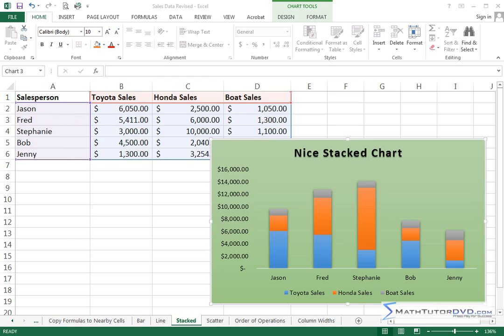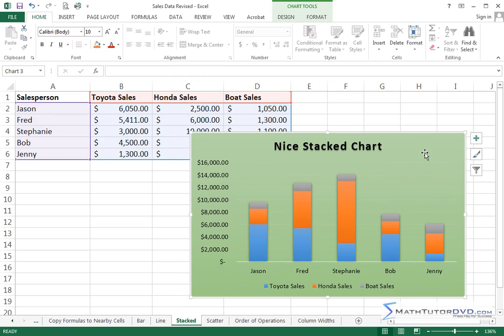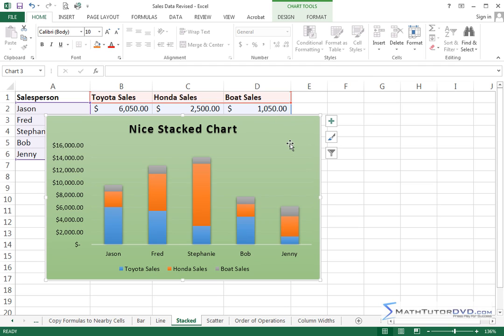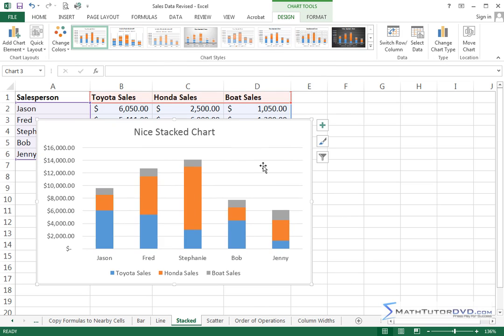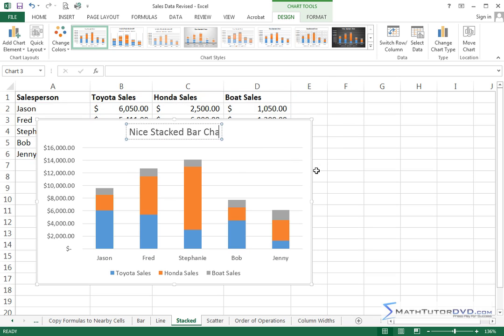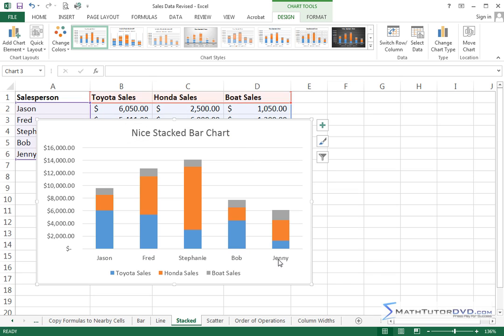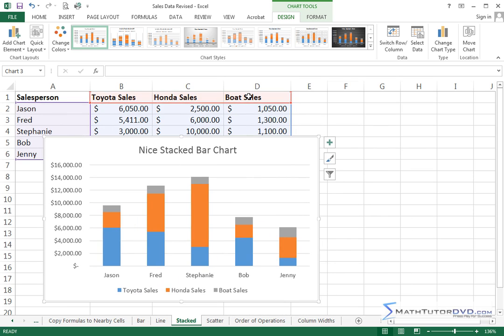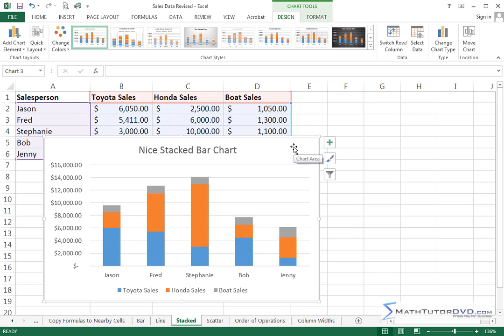Lesson 42 - Changing Chart Title, Legend, Axes, And More